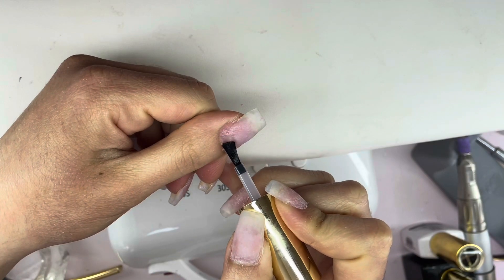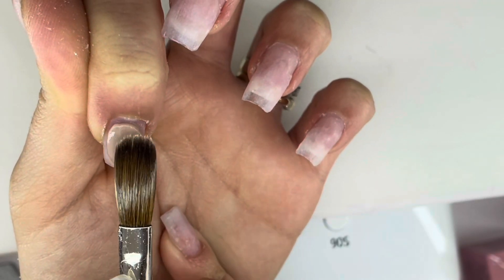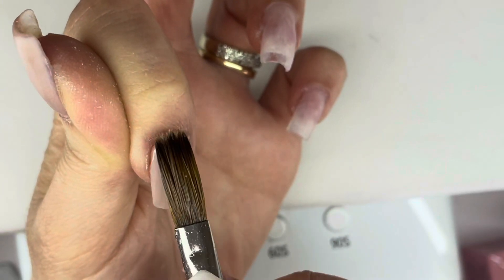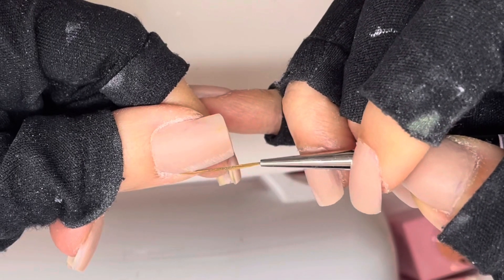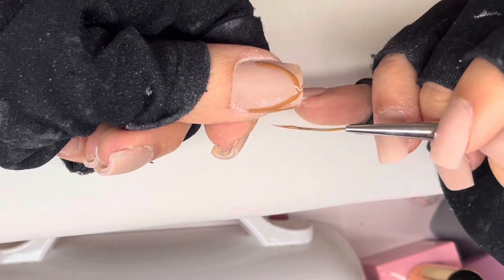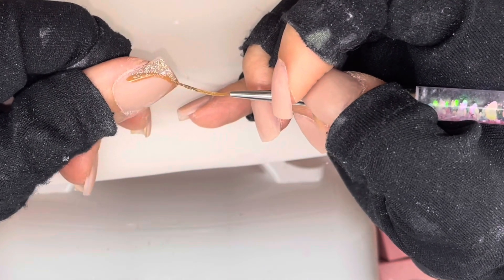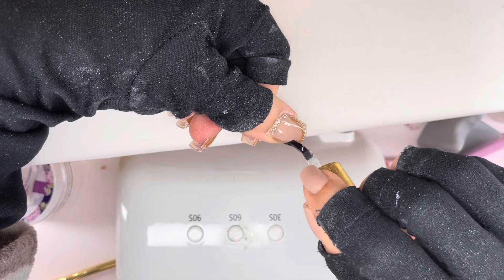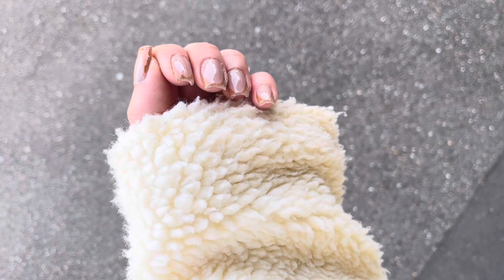Reflective Glitter Short Nails ✨⭐️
Glitterbels Acrylic Brush in Size 12

Glitterbels Dehydrator

Glitterbels Primer

Glass Slippers Clear Acrylic Powder

Glitterbels Hema Free Monomer

Hollywood Acrylic Powder in H098

‘Caramel’

Born Pretty Reflective Glitter Gel in ‘FBS05’

Medium Drill Bit from CJP

Drill - Saeyang K38

High Shine Non Wipe Topcoat